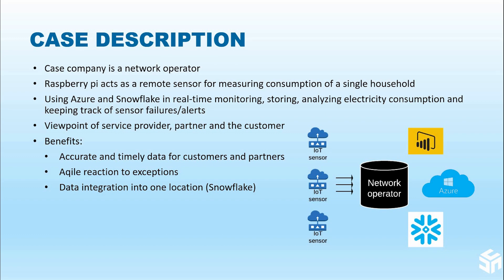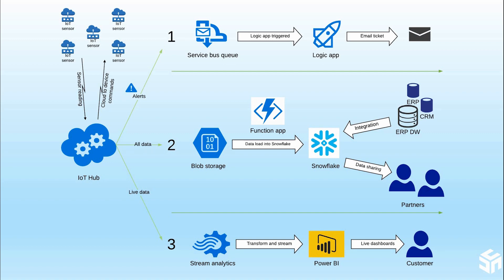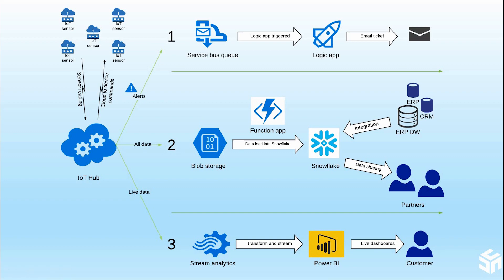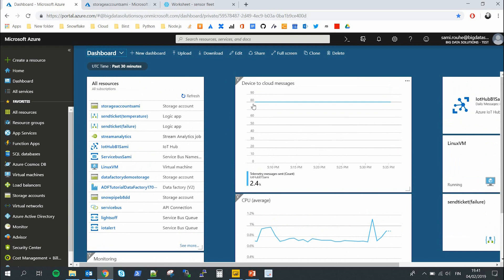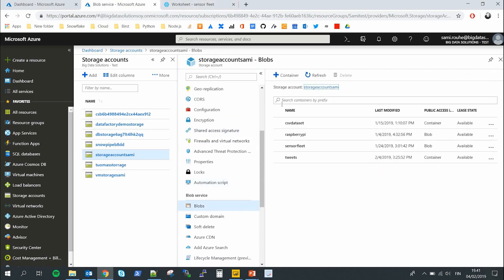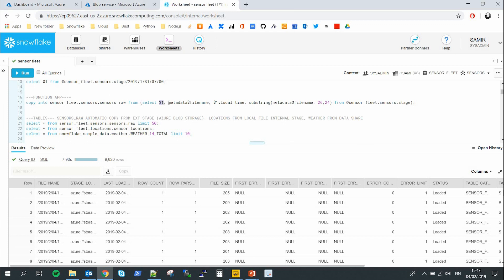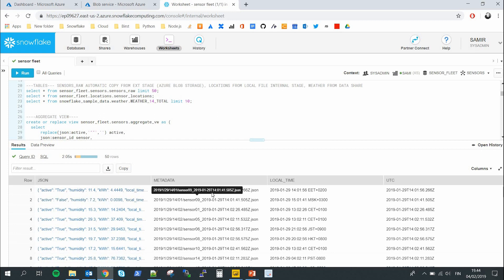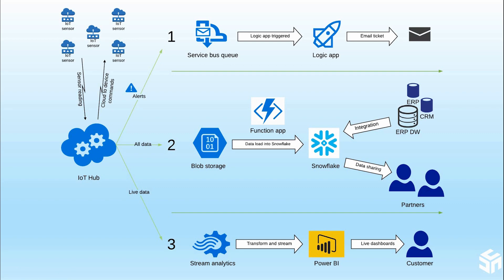IoT with Snowflake & Azure tutorial (screen capture & voice)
This video recording concludes the IoT demo showed in 23rd of Jan, 2019 Cloud Data Warehousing Event.